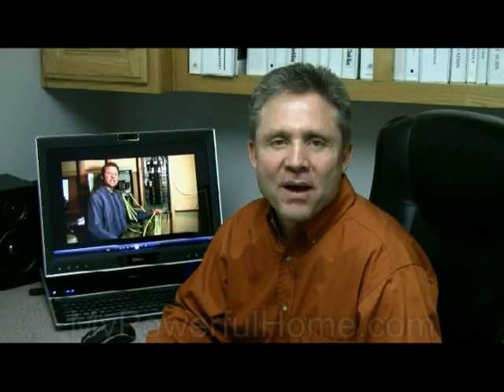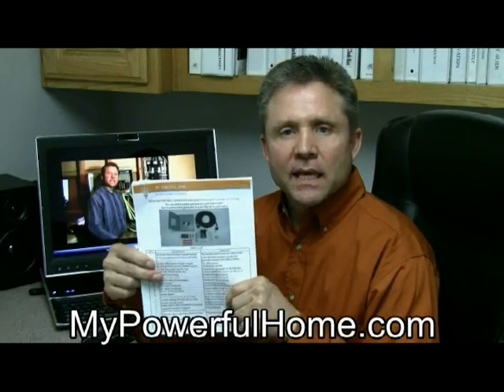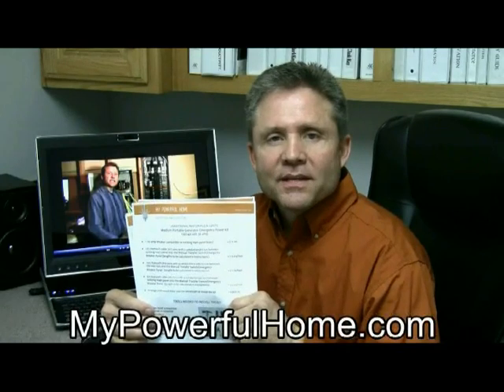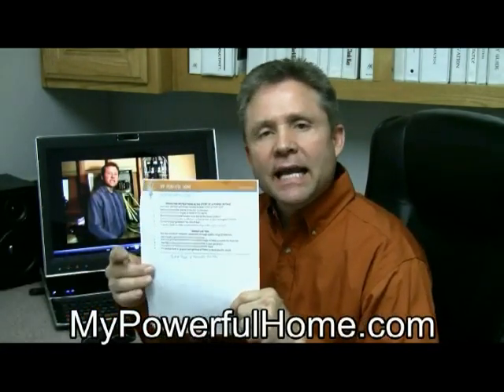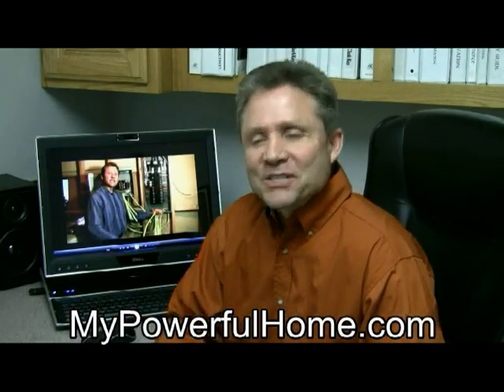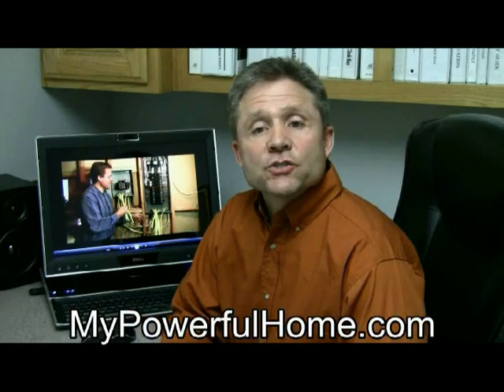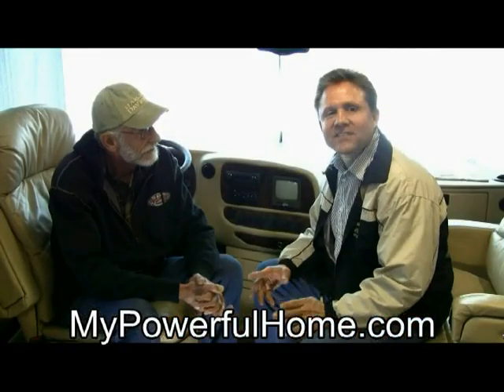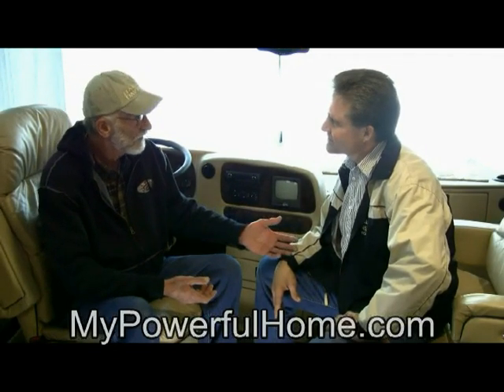What do I need to hook up a generator to my home?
This is what you need to connect your portable generator to your home for emergency power. Easy DIY instructions too. This can be use for an RV generator too!